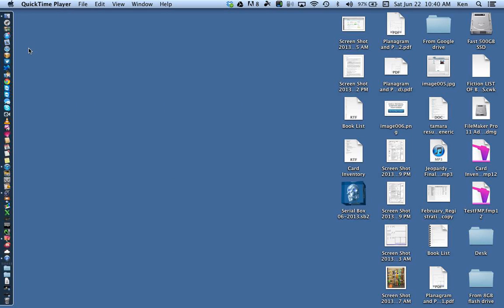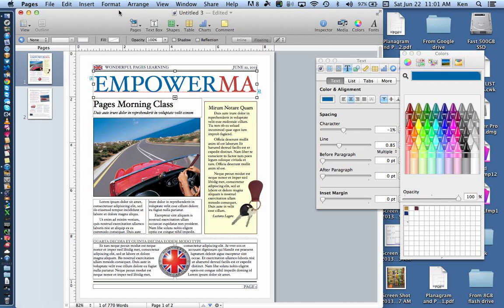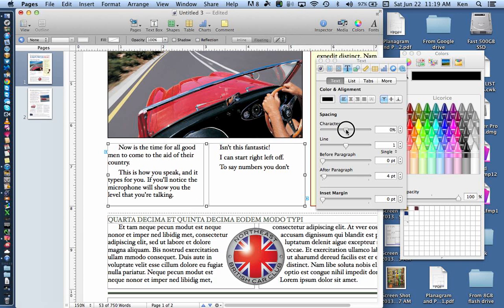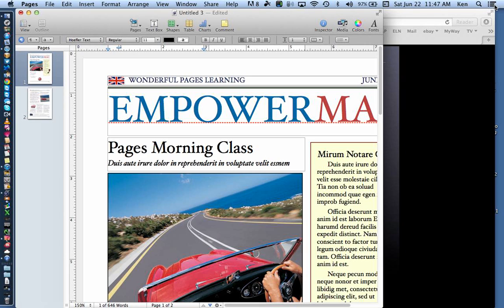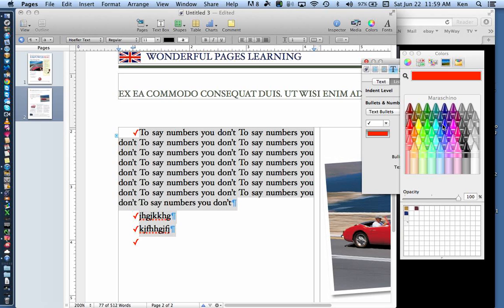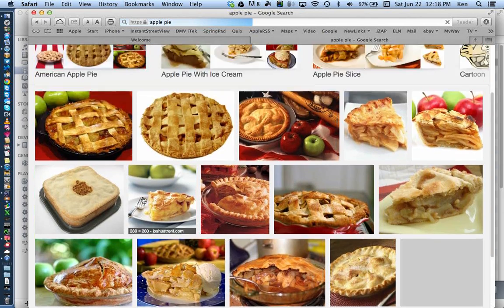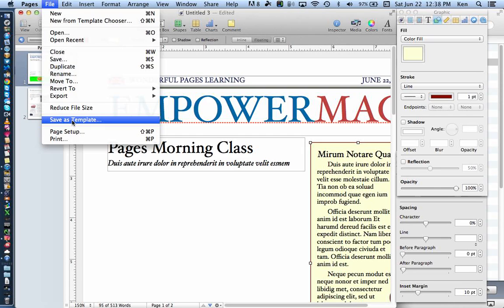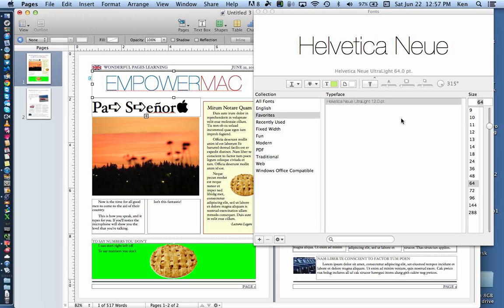EmpowerMac Pages Mac 6/22/13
EmpowerMac Pages Mac